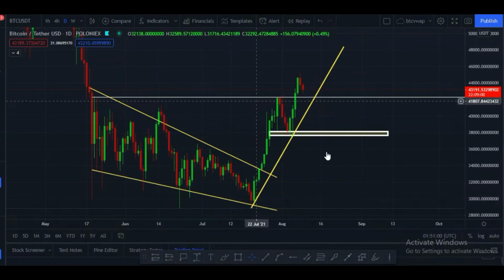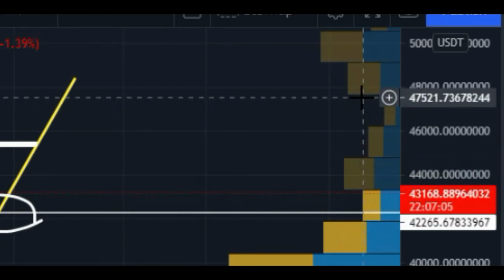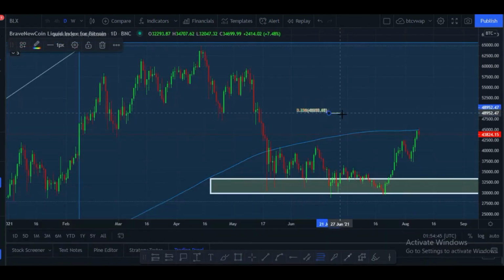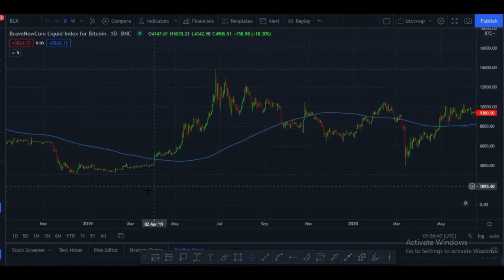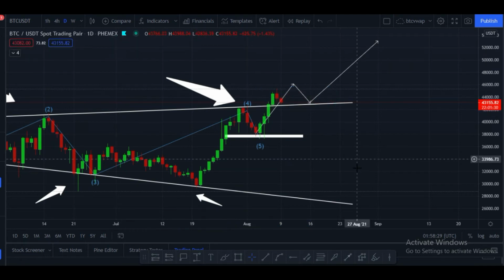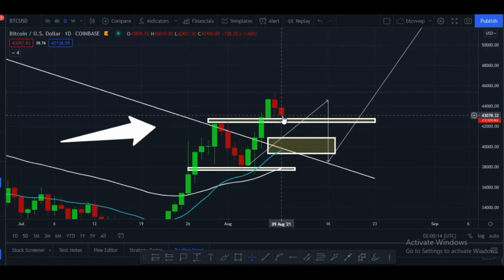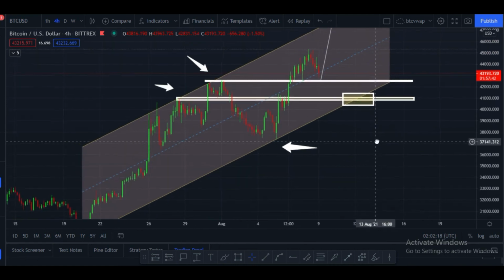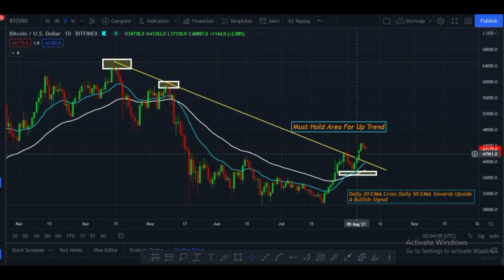Bitcoin Price Pull Back was Fakeout ? || Daily Bitcoin Technical Analysis and Price Targets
GET $3510 BONUSES BELOW!

Now We Are Available On These Networks